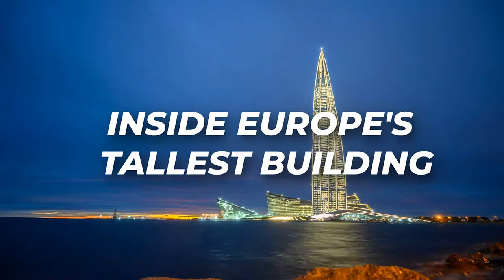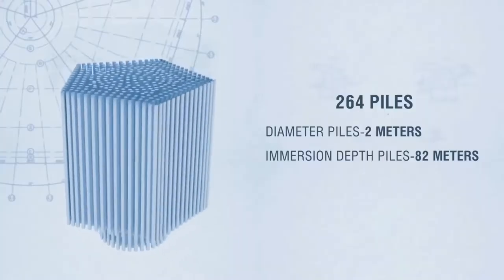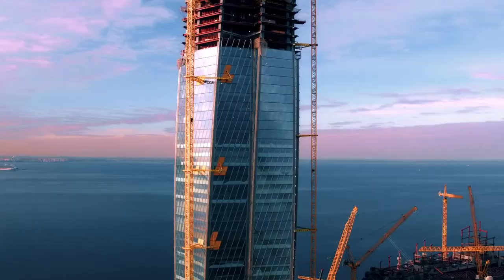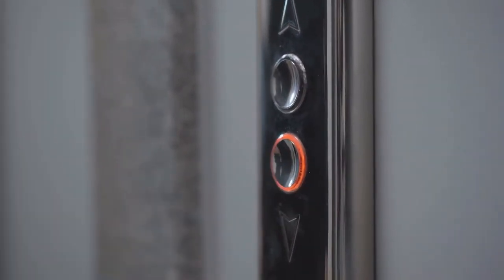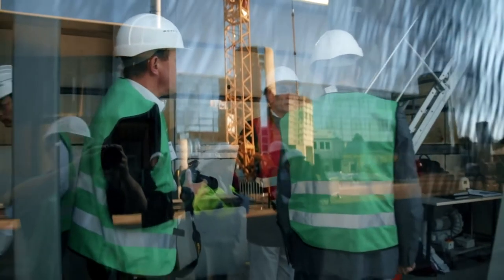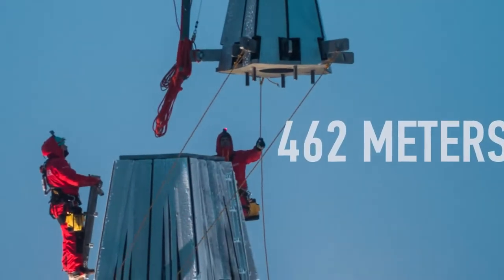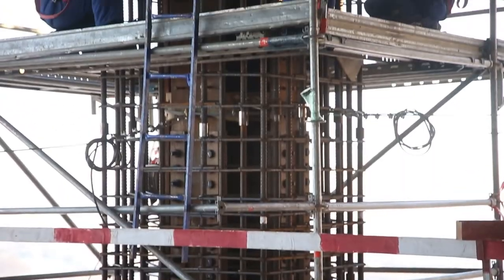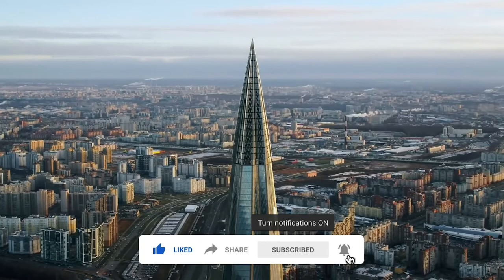Inside Europe's Tallest Building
Lakhta Centre located in St. Petersburg, Russia is the tallest building in Europe and it stands at a glorious 462m. Seeing it from the outside, you probably want to know how the inside looks. Is it as beautiful as the outside? How many floors does it have?